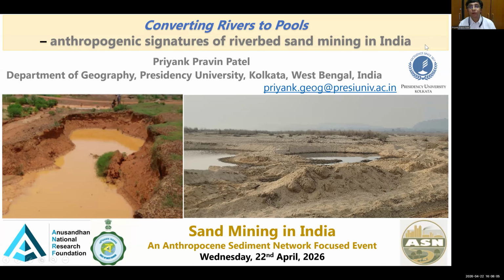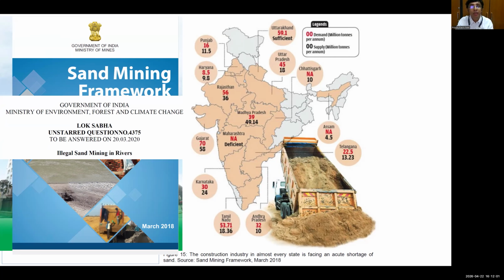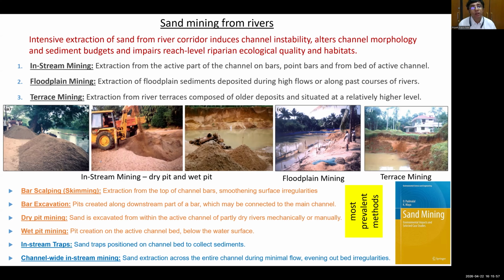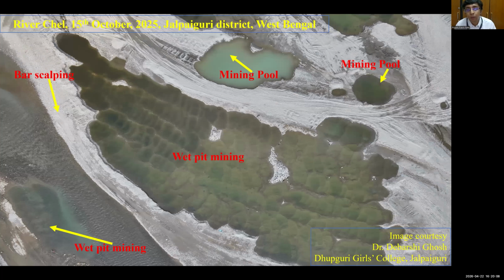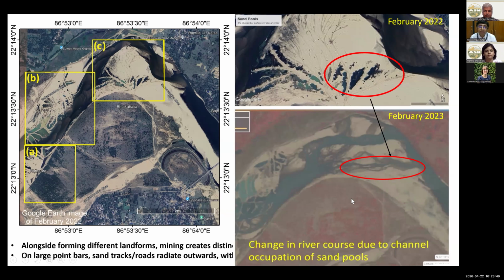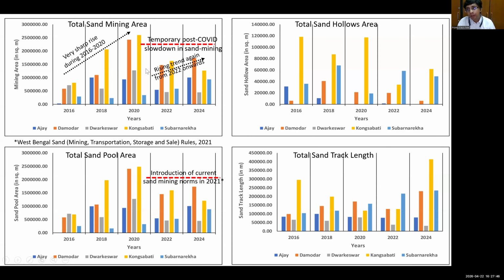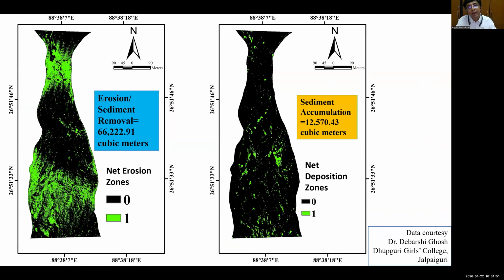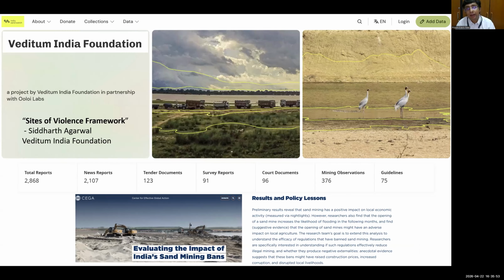Converting rivers to pools: anthropogenic signatures of riverbed sand mining in India. Priyank Patel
Riverbed sand mining is changing the appearance and functioning of rivers in India, causing marked changes in the riparian environment. The talk highlights these aspects.

Priyank Patel teaches Geography at Presidency University, Kolkata. His interests lie in mapping landscapes and documenting geomorphic changes along river corridors.

Additional reading:
New landforms being produced by sand mining from riverbeds, and the water quality changes that occur as a result

Channel planform and morphological changes along the Mayurakshi River in Eastern India over the last century, the most recent phase of which has been dominated by in-stream sand mining

This talk was from the Anthropocene Sediment Network Focussed Event on Sand Mining in India held online in April 2025.